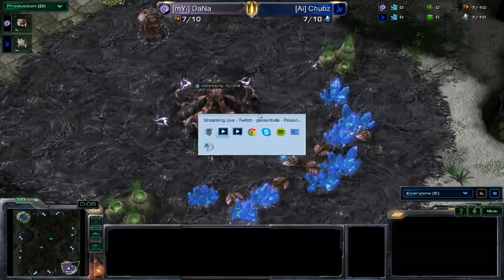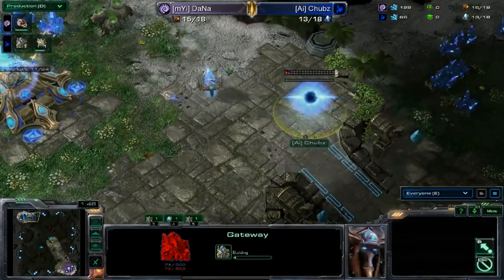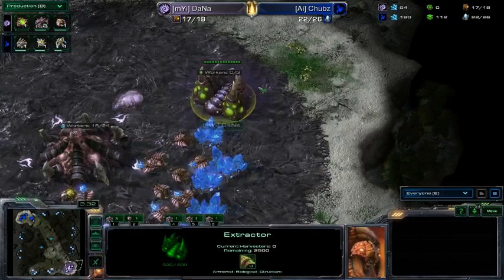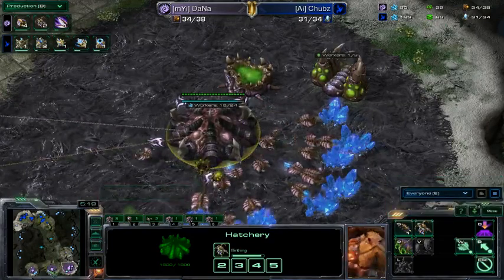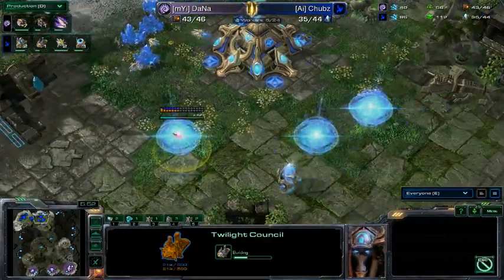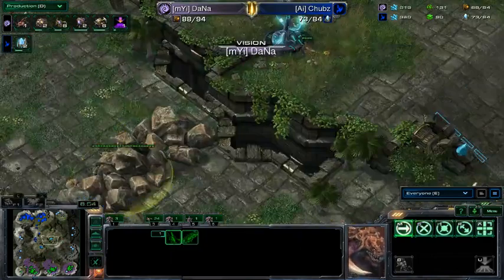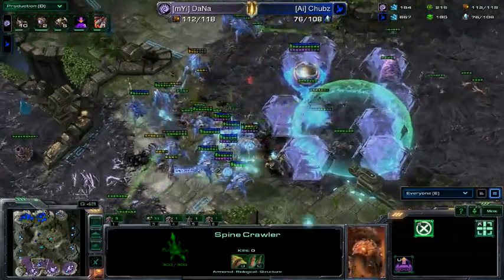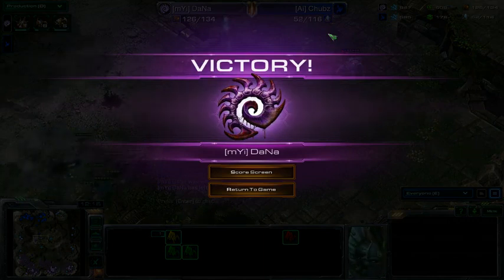Starcraft Heart of the Swarm - GO4SC2 Monday Dana vs. Chubz